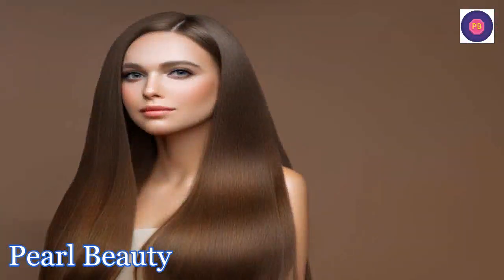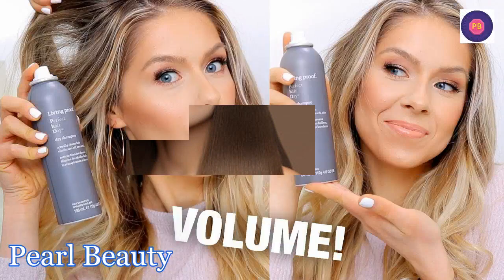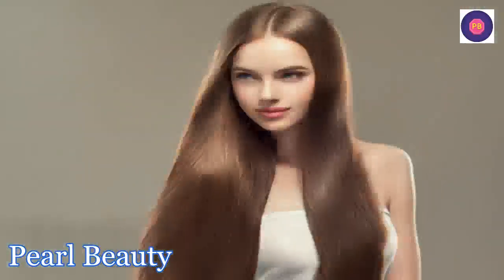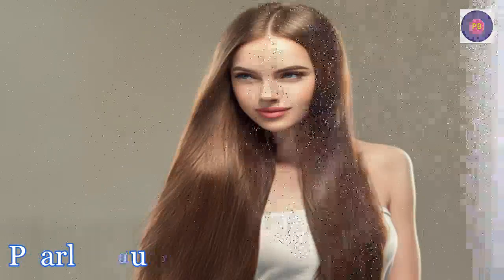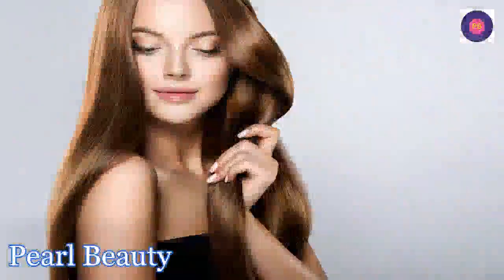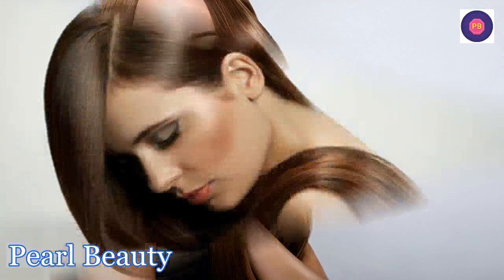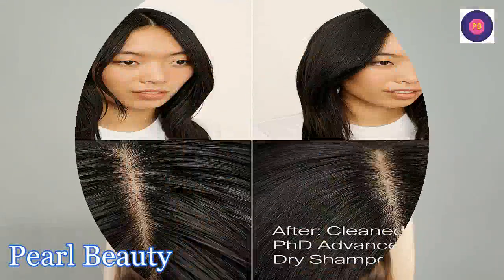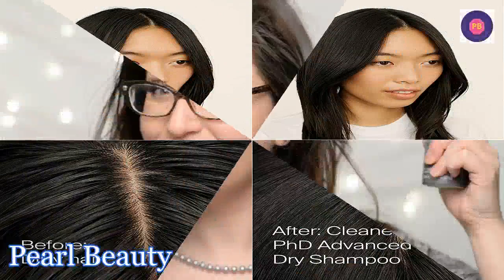Is living proof good for thinning hair?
Hello Viewers
Coconut oil can help to cut back frizz by preventing hair from amassing h2o, which is beneficial in humid circumstances. Even in dry problems, damaged hair will show up frizzy. As coconut oil may permeate the shaft, damaged hair or uneven hair could be smoothed out.

Female hair loss is usual. And now, so is managing it. No matter if you’re noticing far more hair with your brush or thinning in close proximity to your element, we’ve got you—along with your hair—lined.

Almost every ingredient within a hair oil is intended to nourish and hydrate hair. Oils contain important nutritional vitamins and minerals that extensively take up into hair, repairing damaged cuticles (the protective layer of the hair strand) and improving upon the overall visual appeal of hair.

Hair oil which has been used like a heat protectant or frizz tamer really should be washed out which has a day or two.

Use wigs or extensions, or shave your head. Talk to a hair stylist for Tips. These strategies can be employed to address long term or short term hair loss.

Hair oils certainly are a helpful product that could be placed on just about any hair style. They are recognized for their ability to penetrate deeply into hair strands and maintenance your locks from The within out, softening and protecting Just about every strand. For anybody with dry hair, hair oils can be quite a conserving grace.
skin care routine day and night
skin care routine acne
skin care routine
skin care routine steps